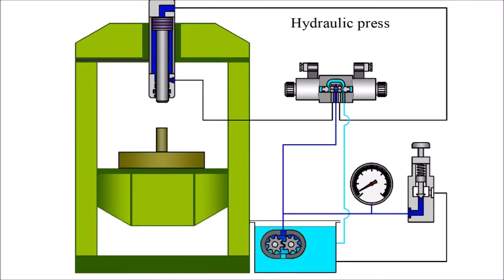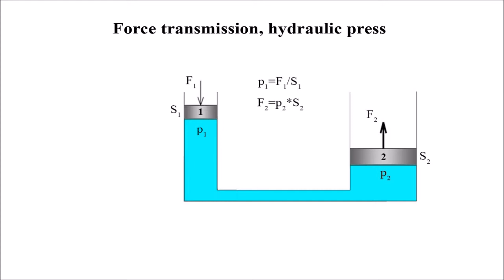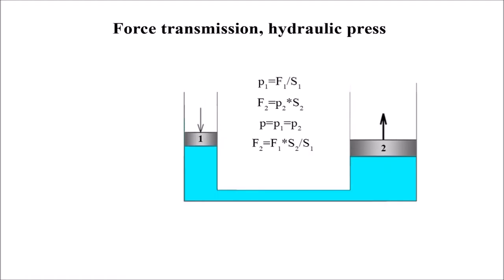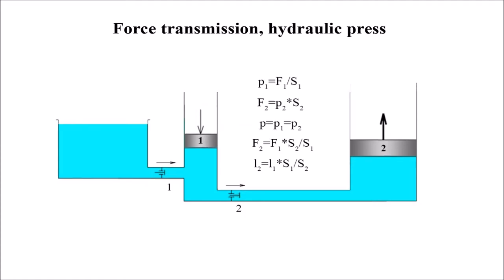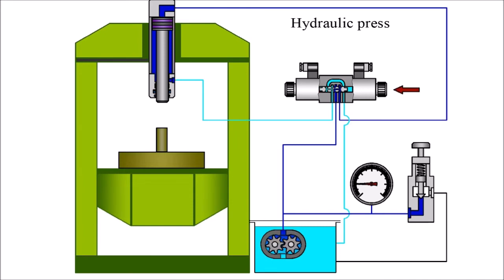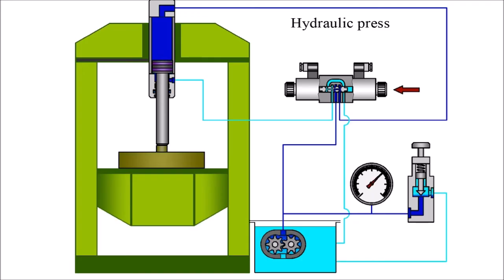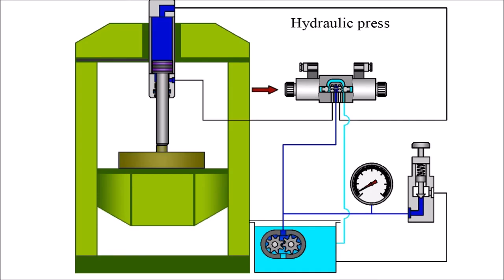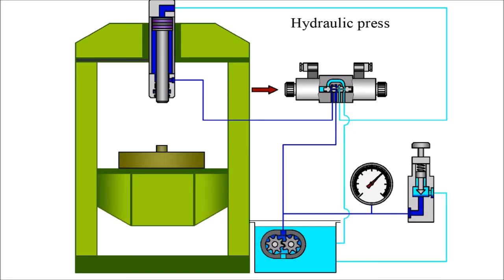How does the hydraulic press work?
A hydraulic press is a device  using a hydraulic cylinder to generate a compressive force.  How does it work?